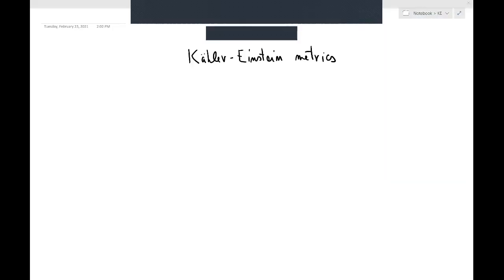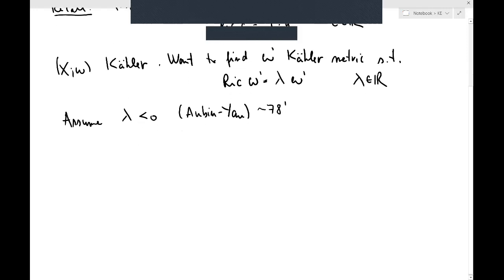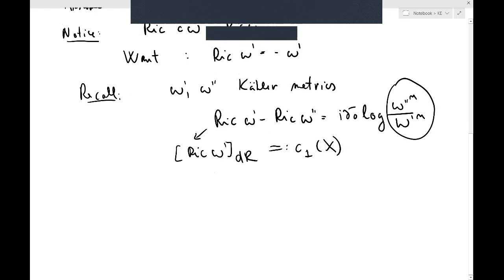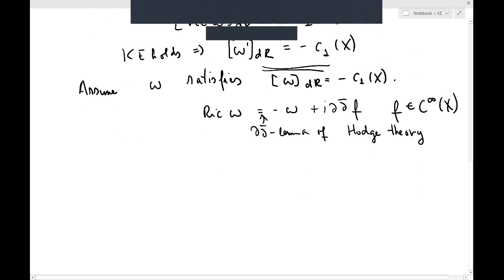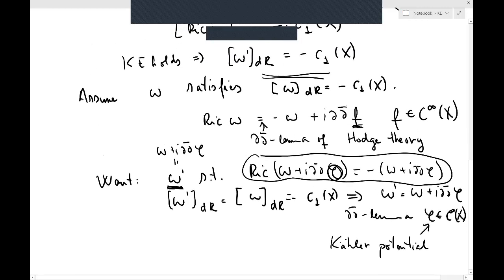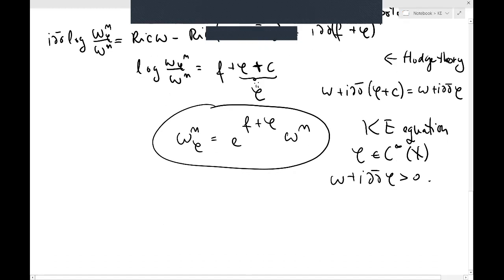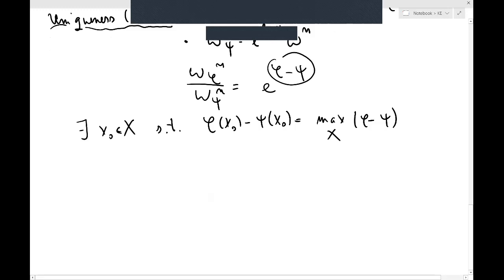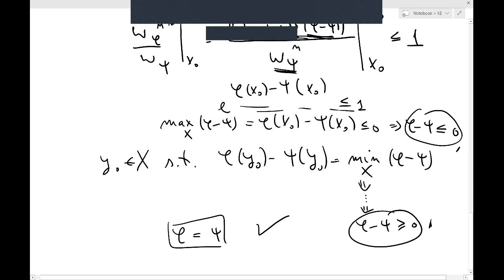Kahler-Einstein metrics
We work out the equation for Kahler-Einstein metrics with negative curvature. We also show that such metrics are unique.